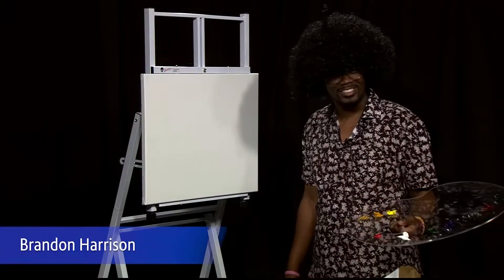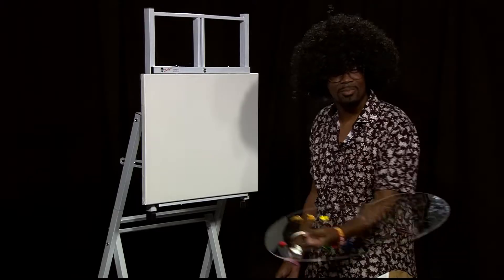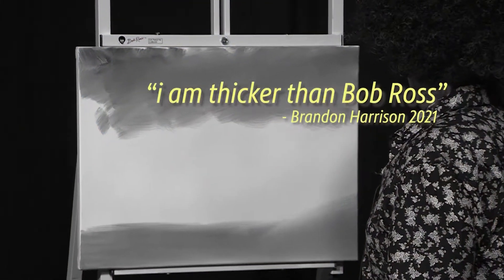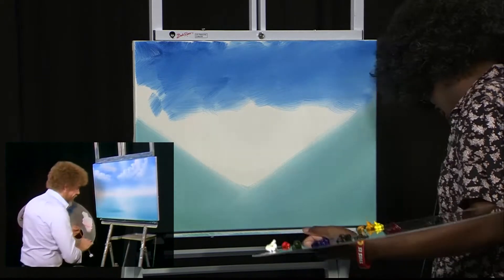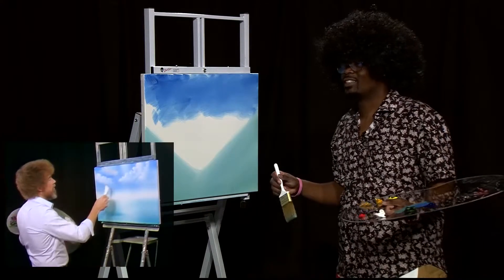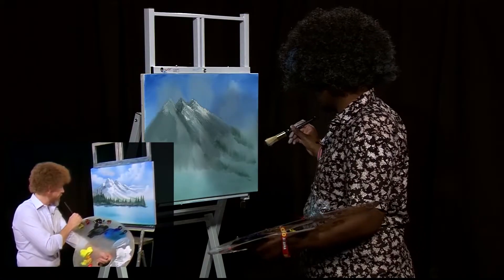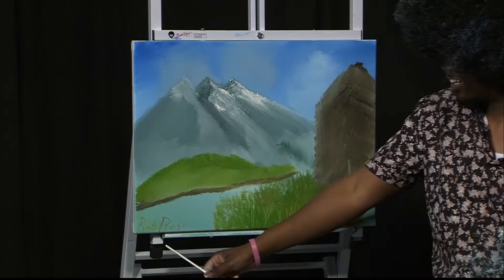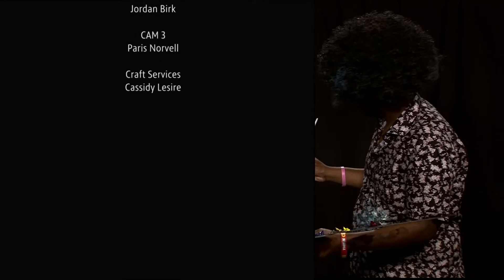Bob Ross Paint Along #101 With Brandon and Cassidy